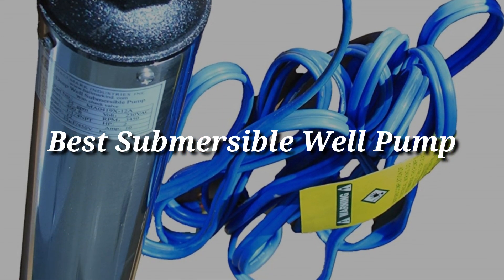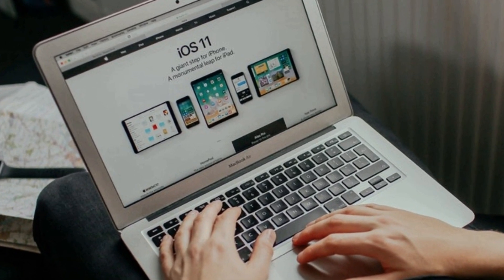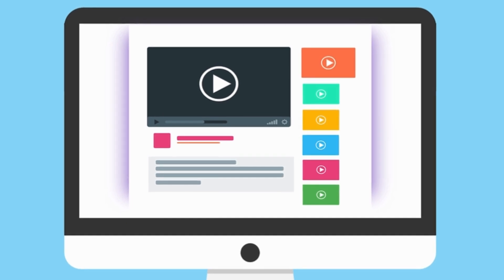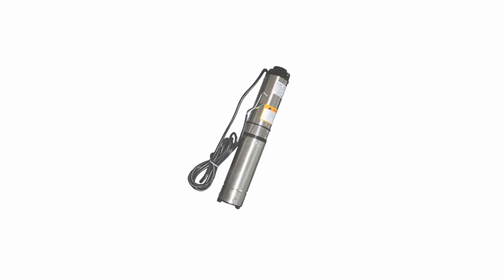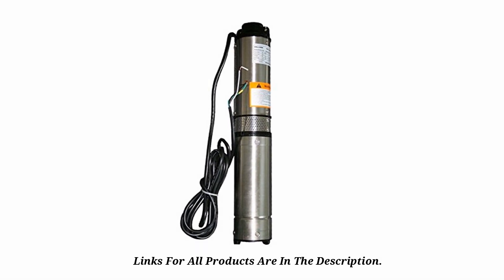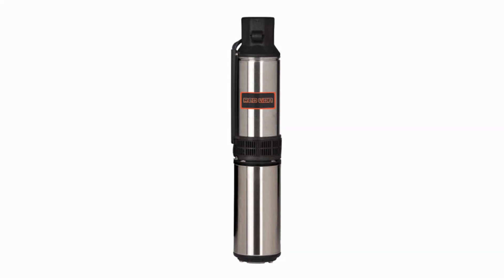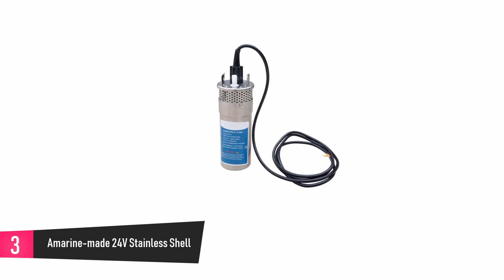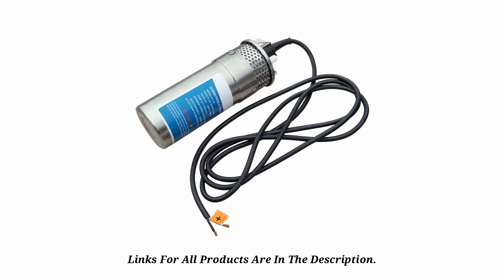10 Best Submersible Well Pump 2019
Best Submersible Well Pump 2019

Hallmark Industries MA0414X-7A
This device was built to meet the needs of deep well owners. It is produced by an American based company that has a reputation for the production of top quality. This means you can be confident that it is a high-quality product. This deep well submersible pump has a 230 V 60hz 1 HP powering it. As a result of this, it has a capacity that is regarded as exceptional. The fantastic thing about this deep well submersible pump is it is it is a 1 HP pump. It, however, has the power of a lot of 2HP pumps.

Red Lion RL12G05-2W2V
When looked at from a distance, this submersible well pump might not seem like much. However, it is one of the most versatile submersible well pumps that anyone can purchase. This well pump can offer an output of 12 Gallons Per Minute and will, therefore, be ideal for wells that have 4 inch ID. This well pump features an in-built valve and an inbuilt suction screen. It weighs 21 pounds. This might seem a little too heavy, it, however, is worth its weight. This pump can be immersed as low as 250 feet.

Amarine-made 24V Stainless Shell
This pump is small but very powerful. It is made of stainless steel. Its dimensions make it one of the most spaced submersible pumps in the market. This well pump was designed to work with solar panels. This, therefore, makes it ideal for environments that are very far from urban centers and might not have access to power supply. Also, this device can be made use of in the presence of a voltage control tool.